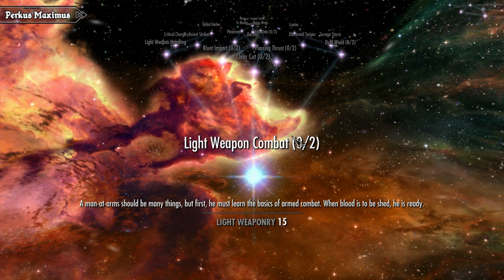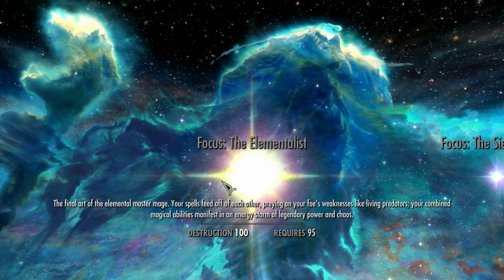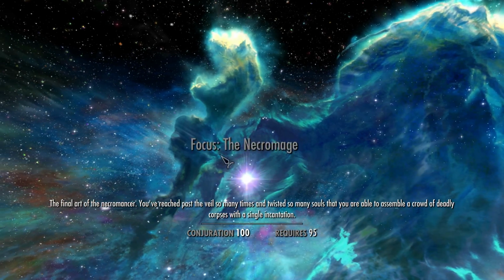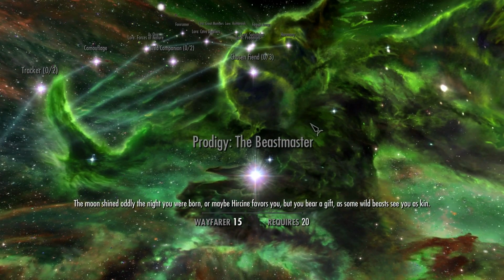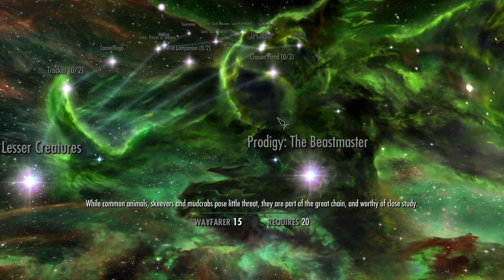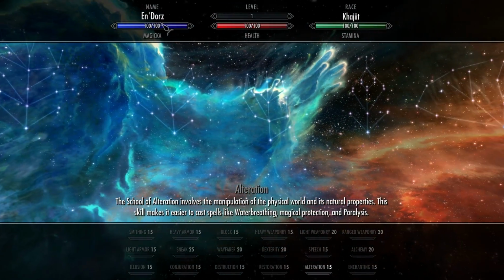Skyrim Mod: Perkus Maximus - The Introduction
Perkus Maximus - The Mage

Perkus Maximus - The Warrior

Perkus Maximus - The Thief

Perkus Maximus - Outro